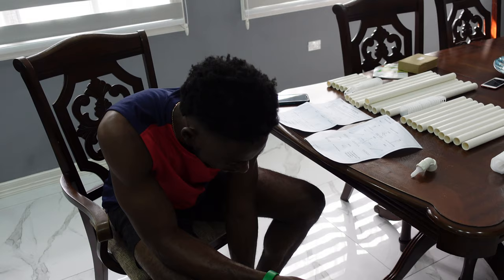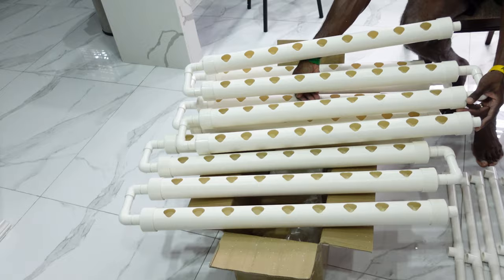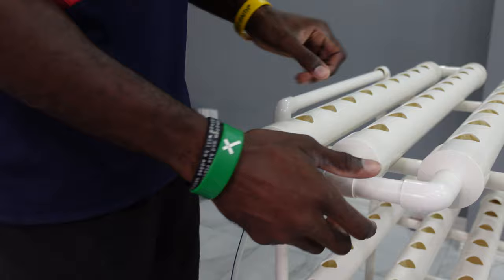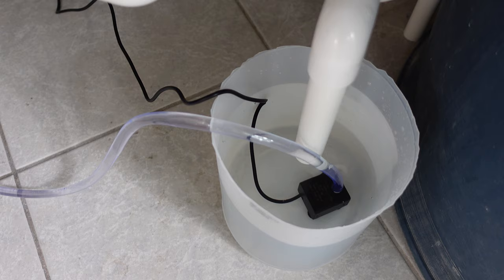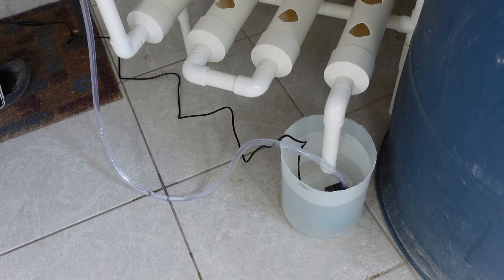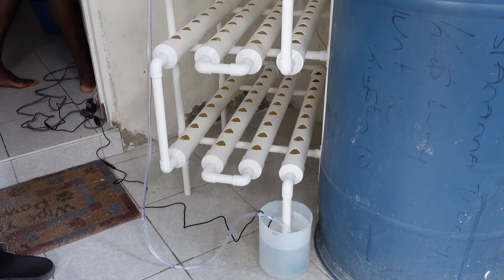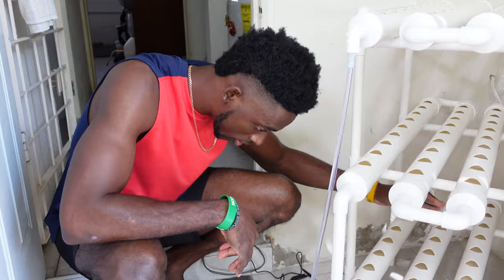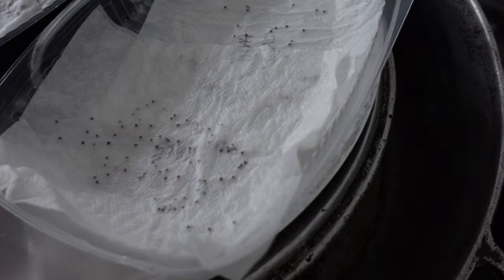HOW TO SET UP HYDROPONIC SYSTEM AT HOME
Kemar experimenting on how to set up hydroponic system at home. He bought a ready made hydroponic system online and are putting the pieces together! come check him out and tell us how he did in setting up this hydroponic system.

OUR BUSINESS:
HAIR & MORE: